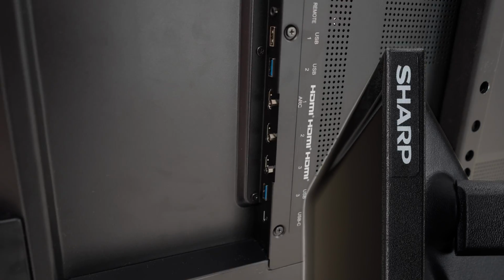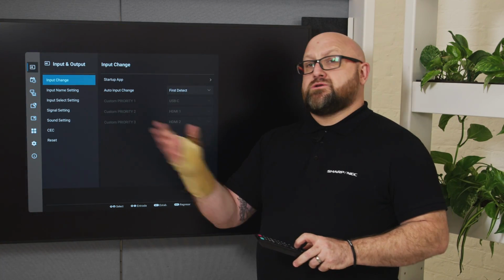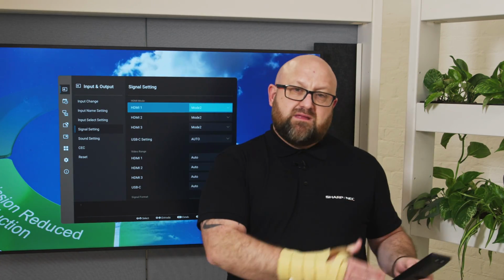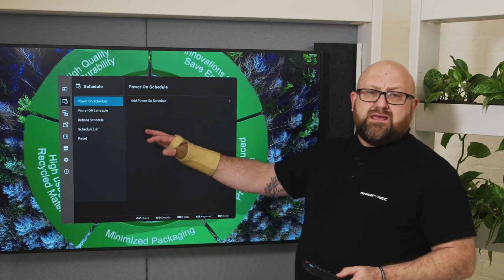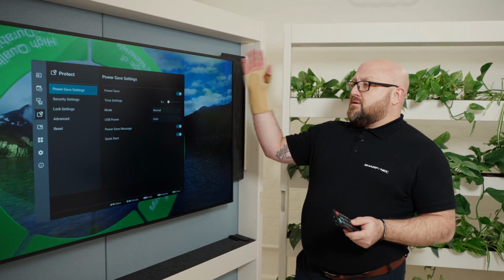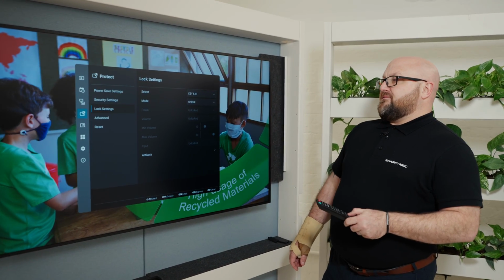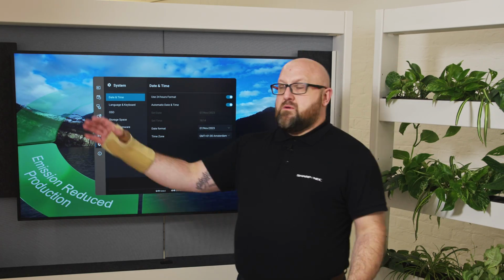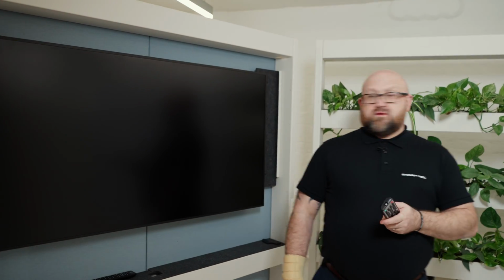Sharp MultiSync® ME Series technical walkthrough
Graham Kirkpatrick, Head of Solutions takes you through all the functionalities of the next Generation ME Series, a multitalented solution for today's workplace challenges.